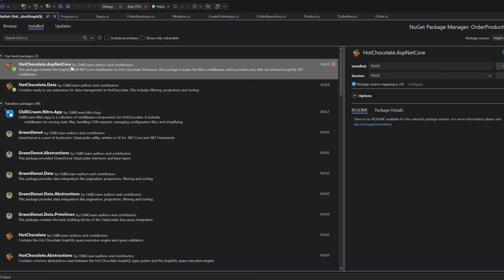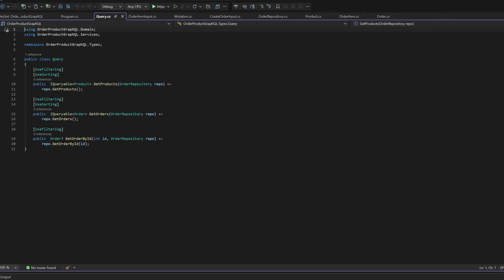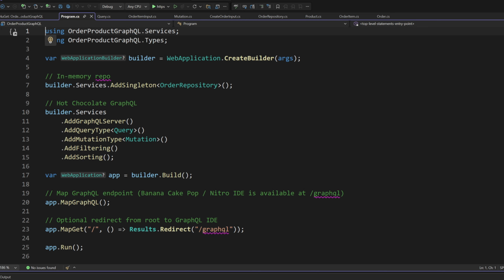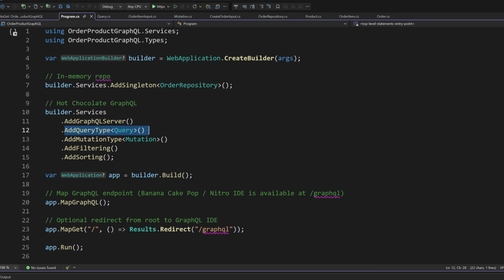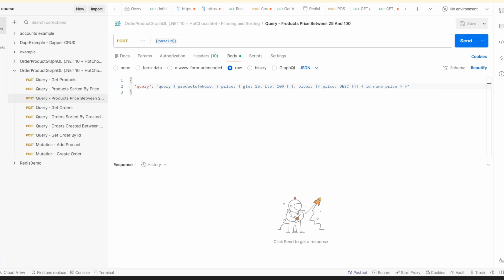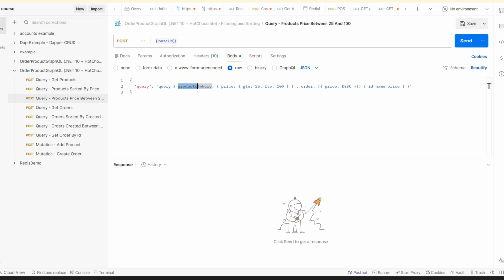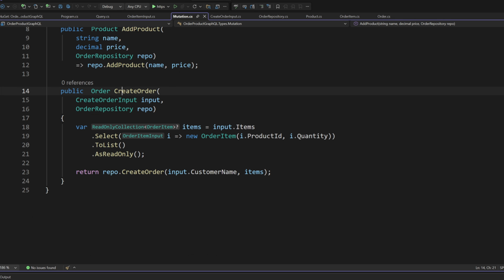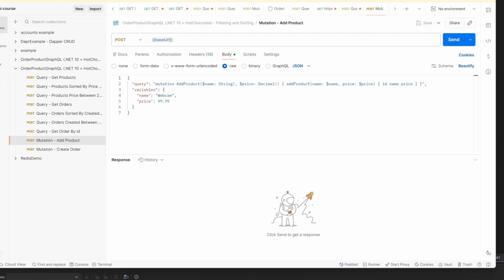How To Use GraphQL in .NET 10 with Hot Chocolate & Postman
Build a modern GraphQL API in .NET 10 using Hot Chocolate and test it end‑to‑end with Postman in this step‑by‑step tutorial. We’ll create a simple Order & Product management API with an in‑memory data store so you can focus on learning GraphQL, not fighting infrastructure.

You’ll learn how to:

Scaffold a .NET 10 Web API and add Hot Chocolate
Define GraphQL types, queries, and mutations for orders and products
Use Postman to send GraphQL queries and mutations
Add filtering and sorting (e.g., “price between” and date ranges) with UseFiltering and UseSorting
Structure your GraphQL schema for real‑world .NET backends

Chapters:
0:00 Intro
1:13 Hot Chocolate packages
2:44 Sample domain and in-memory data
4:20 Query class (IQueryable)
6:32 UseFiltering and UseSorting
7:14 AddGraphQLServer and AddQueryType
10:37 MapGraphQL and Banana Cake Pop
12:01 Querying from Postman
17:00 Mutations
18:50 AddMutationType
20:20 Mutations in Postman
22:20 When (not) to use GraphQL